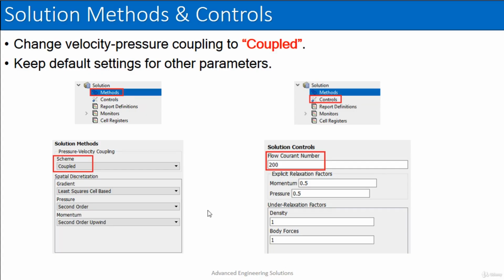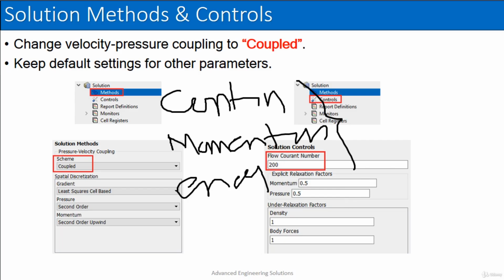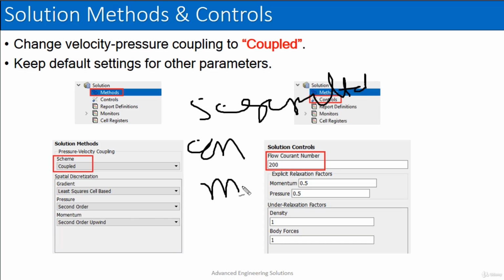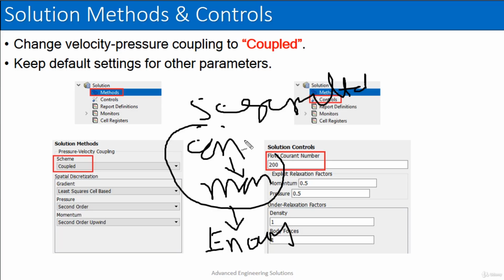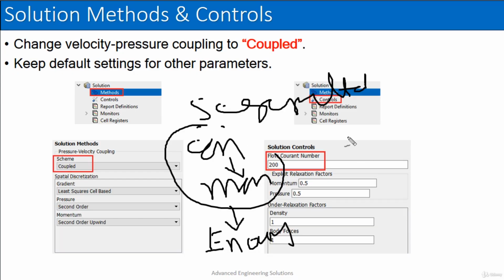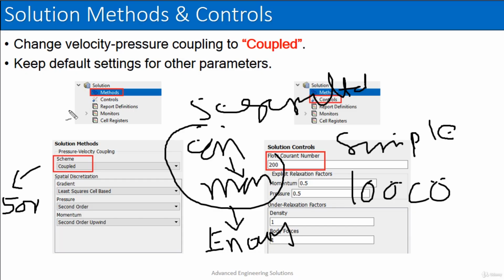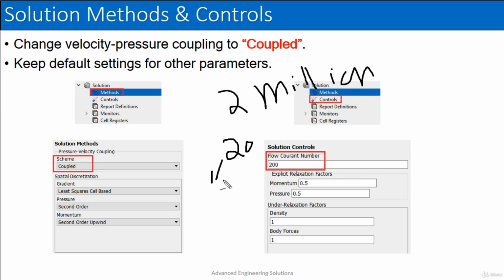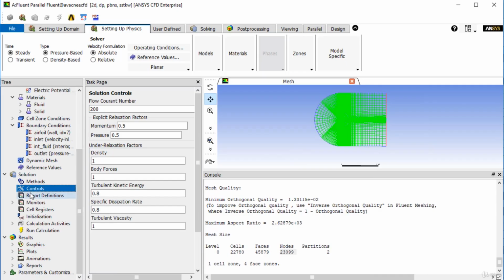(Ansys) Course 11: 35 Solution methods and controls